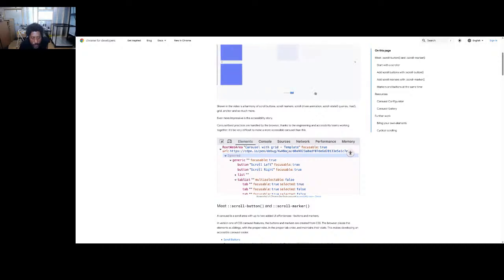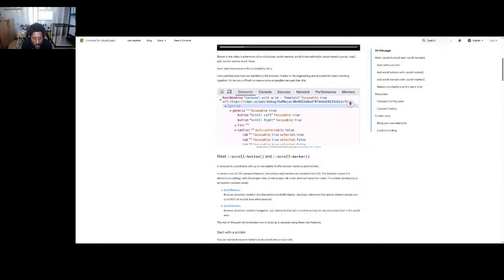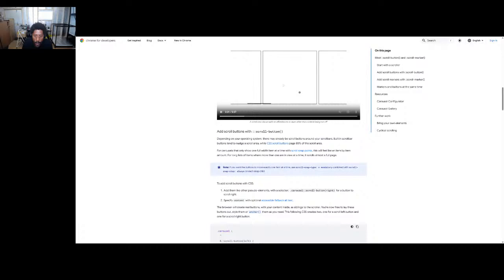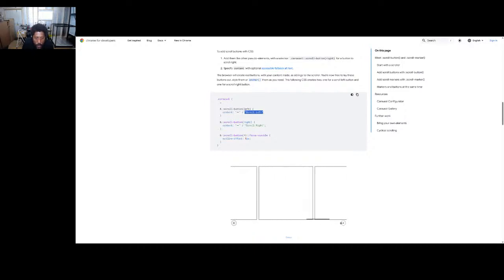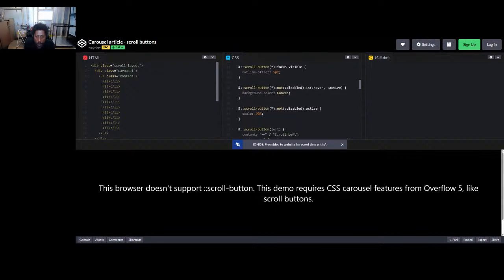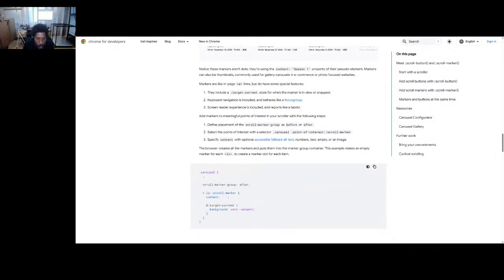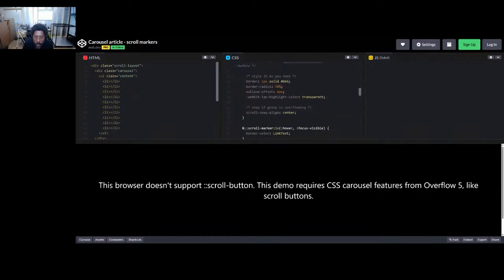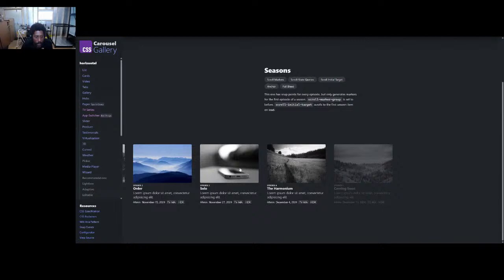untilit.works break session 932